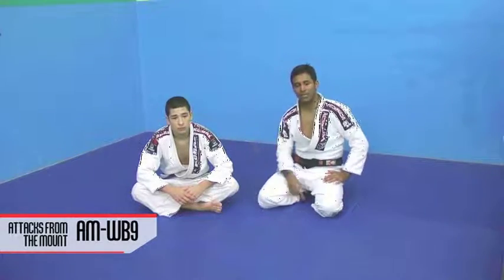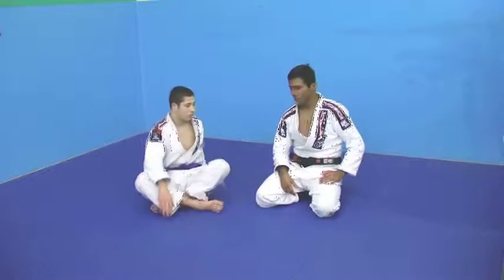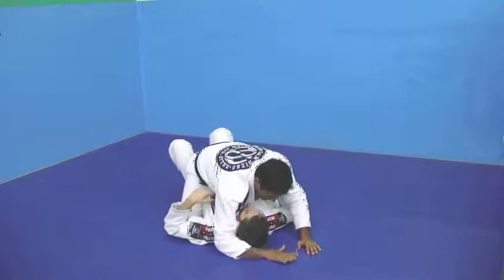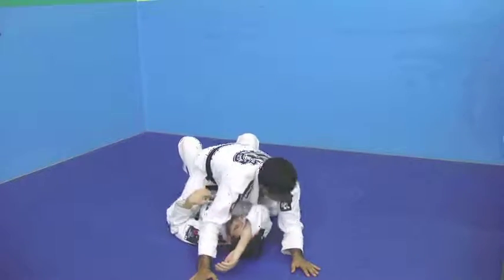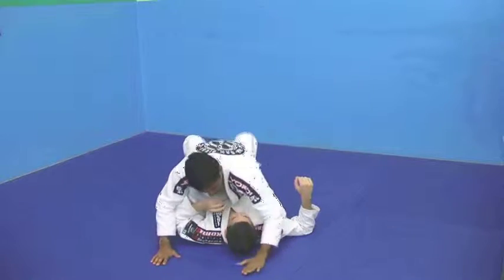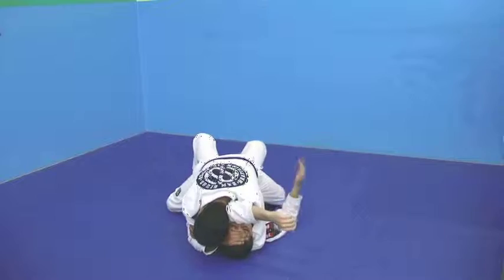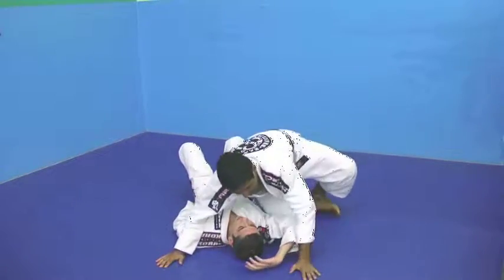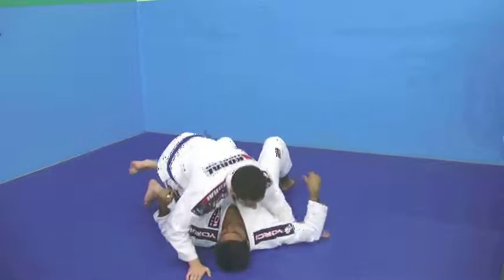07 AM WB9